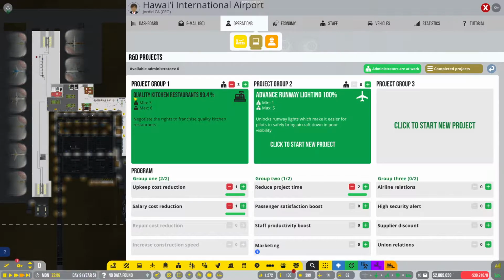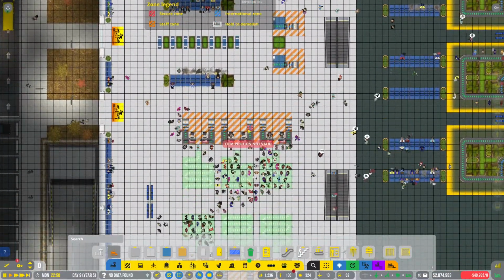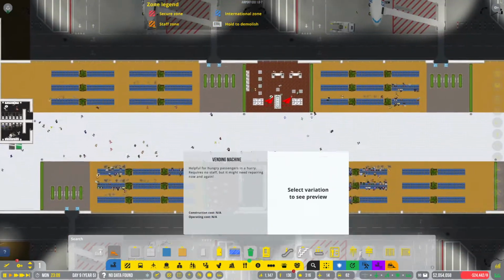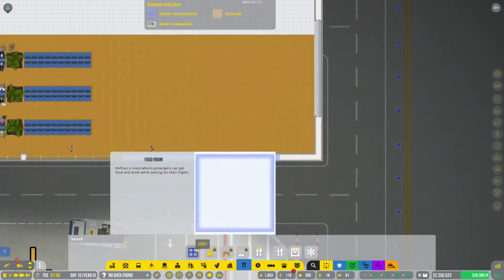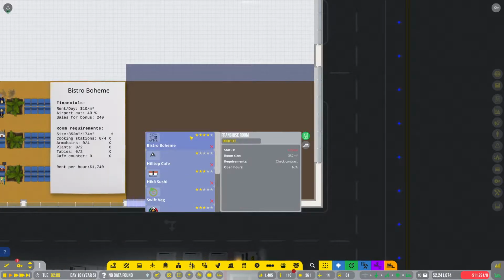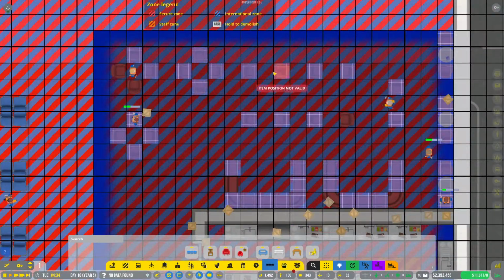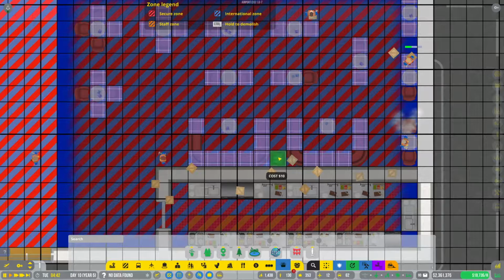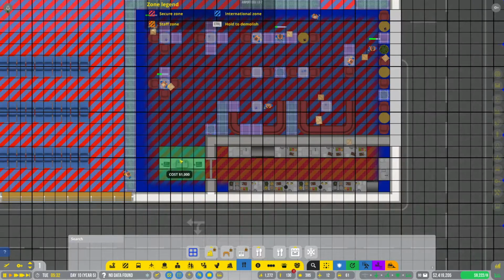Airport CEO - Let's Play - E18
Welcome back!

In this episode we got to put down our first high-class restaurant and make some essential quality of life improvements for our guests in the new large aircraft terminal area. In a quest to help relieve our janitorial staff of their huge work backlog, I may have set out on a drastic (some may say financially irresponsible) solution.